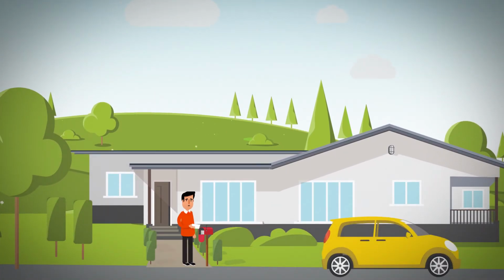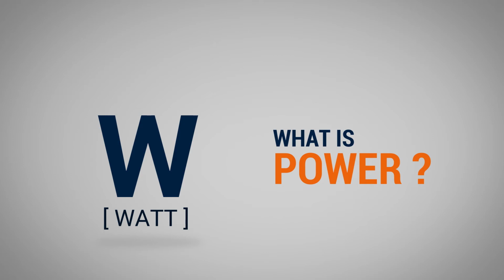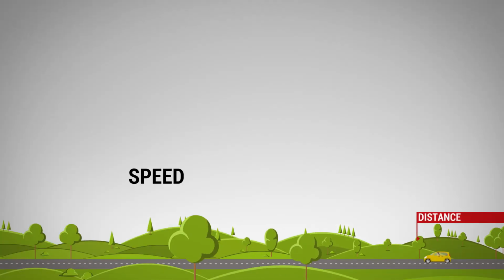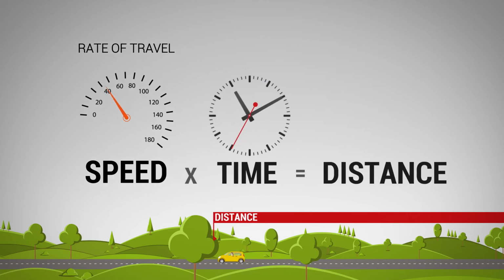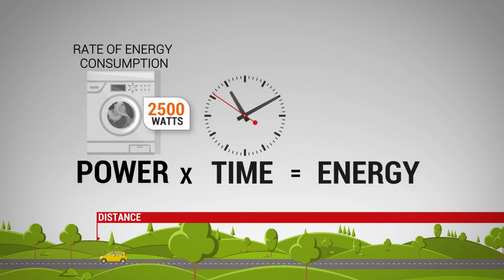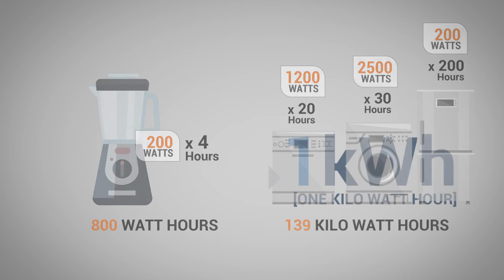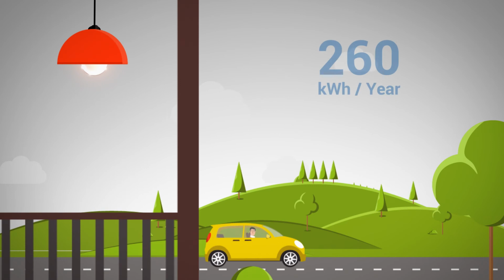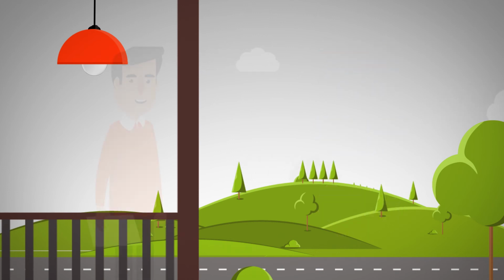Enphase kWh explainer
Agency: 7Com
Production: CG Cochin